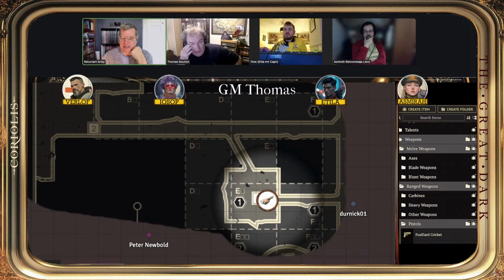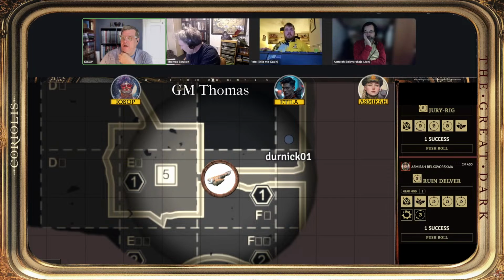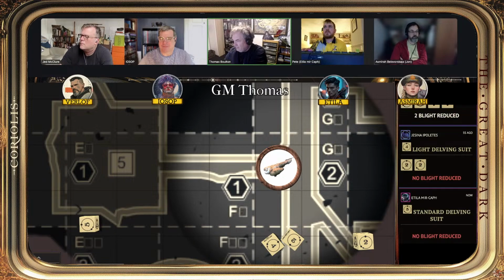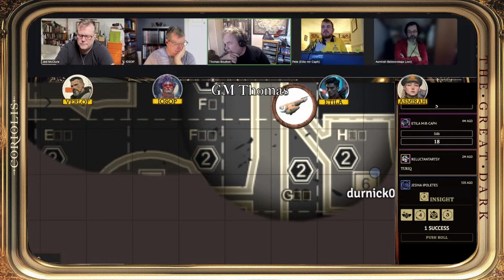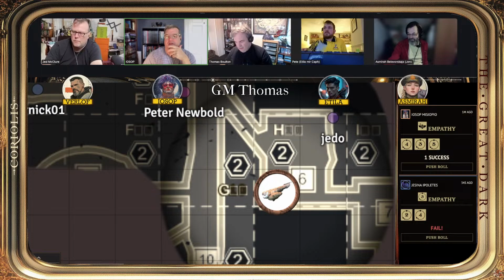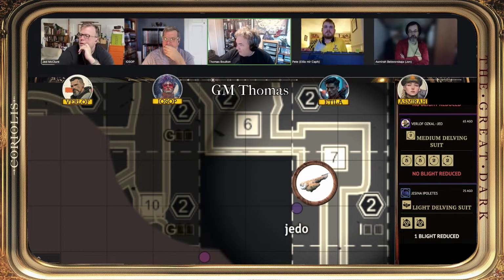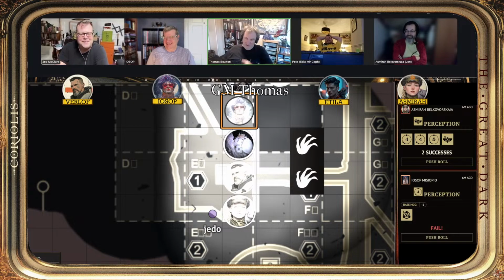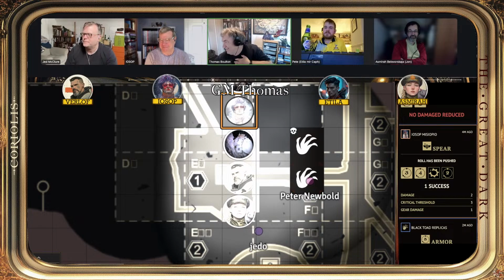Coriolis the Great Dark: Session - The Delve Continues Deeper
With coriolis coriolisthegreatdark ctgd Beta rules in, hand this group of international hobiests and award winning creators begins their perilous journey into the Slipstream, Delving and fulfilling contracts from Ship City.

Thomas our GM might be best know for his Electrum best seller on DriveThru; "Mythic Jampan: Ukiyo-e" a setting for freeleague frialigan Vaesen.

Joining us [no he isnt, he's away] is Matthew, author of vaesen “Summer in December” introductory adventure, one of the contributors to "Mythic Britain & Ireland", most recently co-author and creator of the upcoming yze Western, "Tales of the Old West" totow and of course co-founder and voice of the Effekt Podcast.

All of us are experienced GMs and Players in ttrpg and rpg pnp ap pnpde . We love the hobby and hope you enjoy our humble offering. Please support independent and smaller publishers as well as smaller channels offering APs of lesser known games.